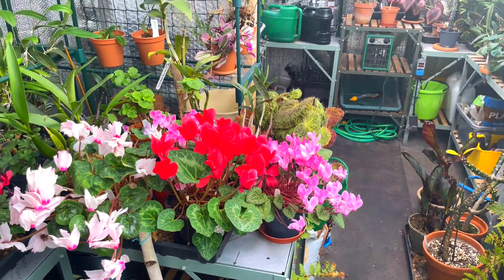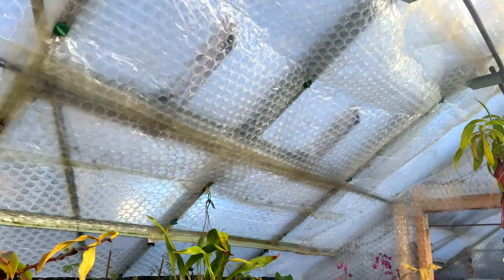SIMPLE GUIDE to GROW LIGHTS | EASILY Choose One!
Welcome to the ultimate guide for plant lovers looking to understand and choose the right grow lights without getting lost in a maze of technical jargon! In this video, I simplify the process by breaking down key considerations, sharing personal experiences, and offering a genius hack to streamline your decision-making. Whether you're a seasoned house-plant grower, greenhouse grower, or just starting out, this guide has something for everyone. Watch until the end for a game-changing tip that will save you time and frustration. Don't let the complexities of grow lighting overwhelm you—let's make it easy together!

1. **PAR (Photosynthetically Active Radiation):**
    - PAR refers to the range of light wavelengths (usually between 400 and 700 nanometers) that plants use for photosynthesis. Look for a grow light with a high PAR output, as this is crucial for plant growth.
2. **PPF (Photosynthetic Photon Flux):**
    - PPF measures the total amount of light (in the PAR range) emitted by a light source per second, measured in micromoles per second (μmol/s). This is a crucial metric for understanding a light's ability to support plant growth. Higher the better.
3. **PPFD (Photosynthetic Photon Flux Density):**
    - PPFD is the measure of the amount of PAR that reaches a specific area (usually one square meter) per second. It's an important metric for determining light intensity at the canopy level. PPFD is often more relevant than PPF for growers. Higher the better.
4. Kelvin: Kelvin is a numerical value that’s related to the colour appearance of the light - plants need different ‘colours’ depending on their stage of growth. But for most houseplant or tropical plant growers, look for a Kelvin reading of above 5000K - which is most similar to midday sunshine.
5. When talking about wavelength, sales ads will sometimes give a reading in nanometres (nm), usually from around 395 to 660nm, which promote various stages of plant growth. Providing you’ve chosen a light that offers ‘full spectrum’ then this reading is irrelevant to houseplant growers of established plants.
6. PPE - LEDs (AKA diodes) are sometimes given an efficiency rating in micromoles per Joule (µmol/J)   - the higher the number - them more efficient they are.